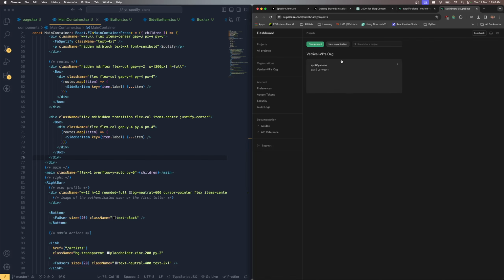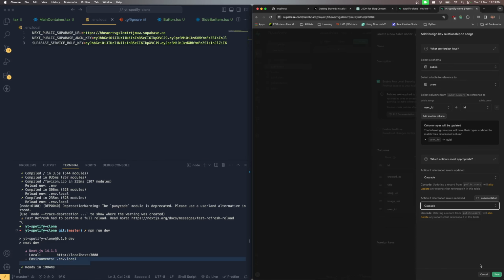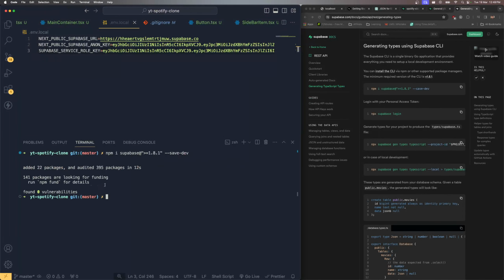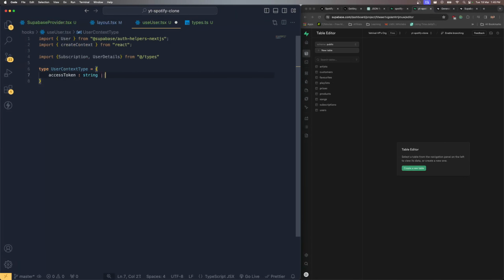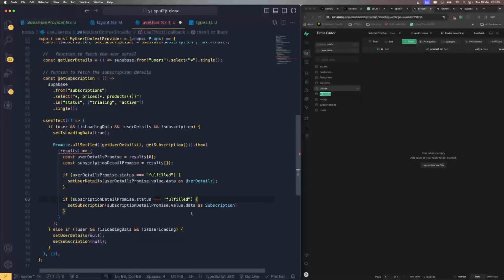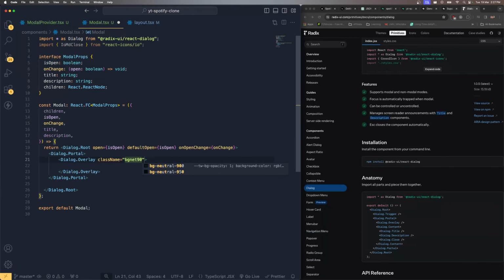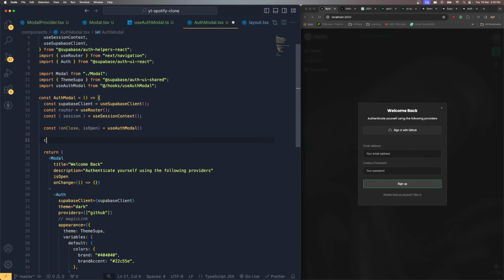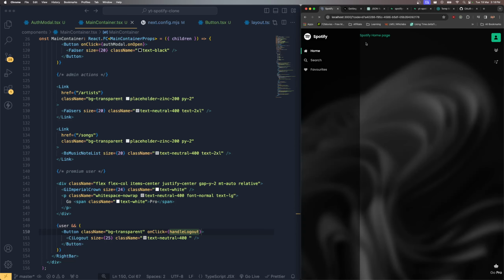Day 2 - Integrating Supabase & Authentication | Spotify Clone 2.0 NextJs Typescript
Welcome to the ultimate Fullstack Spotify Clone Version 2.0 tutorial! In this video, we'll dive into the latest web development technologies, including Next.js, TypeScript, Tailwind CSS, Supabase, and integrate the powerful Stripe Payment Gateway. Follow along as we recreate the magic of Spotify, exploring advanced features and enhancing the user experience.

👉 Learn how to set up a blazing-fast frontend with Next.js and TypeScript.
👉 Design a sleek and responsive UI using Tailwind CSS for a modern look.
👉 Harness the capabilities of Supabase for a serverless PostgreSQL database.
👉 Implement secure and seamless payments with the Stripe Payment Gateway.
👉 Level up your Fullstack skills and bring your projects to the next level!

Whether you're a beginner or an experienced developer, this tutorial has something for everyone. Join us on this coding journey and let's build something amazing together! 🚀

Timestamps
00:00 Supabase Setup
14:28 Creating Custom Table
35:17 Generating Typescript Types
40:34 Creating Supabase Provider
47:34 Creating UseUser Hook
01:19:23 Authentication And Modal Functionality
01:41:59 Auth UI Modal
01:52:07 User Authentication By Email & GitHub